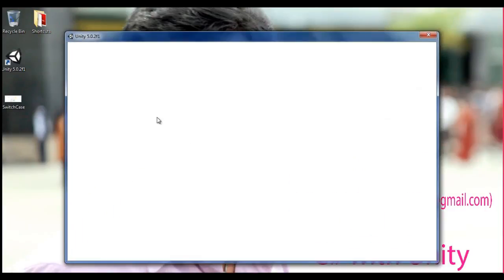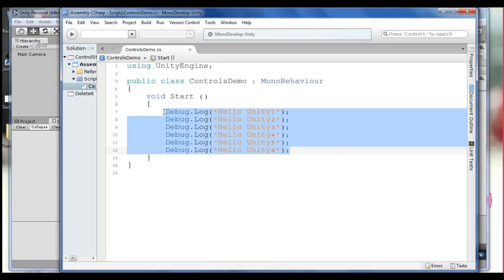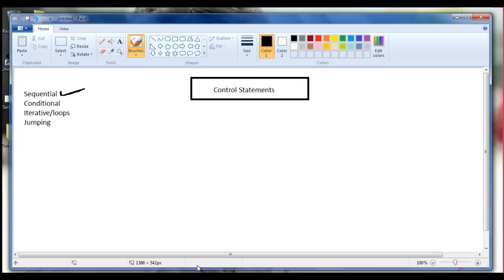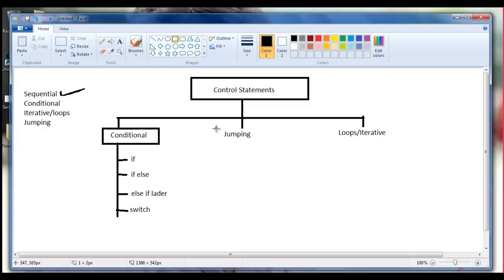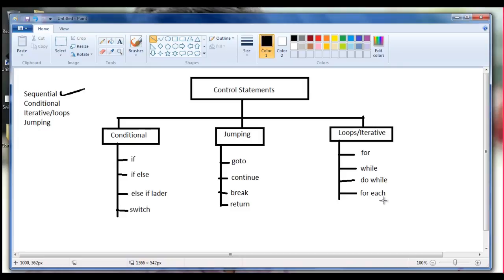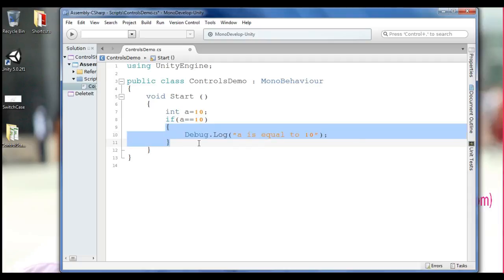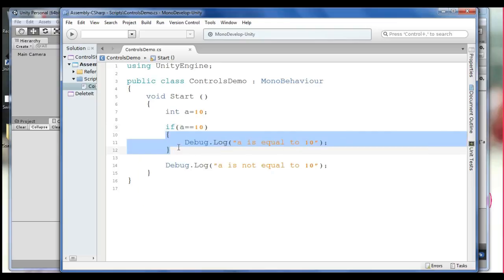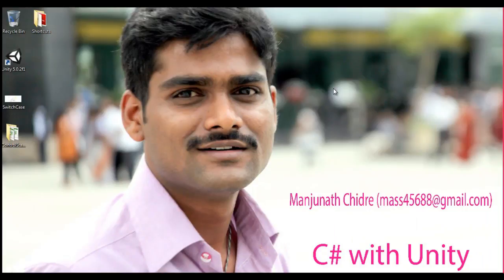Control Statements and if-else Explained - Unity C# Scripting Tutorial 21 🚀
► Learn about C# control statements, including sequential statements and the if and if-else structures. This tutorial provides clear explanations to help you master decision-making in Unity scripting.

► Time stamps:
0:00:00 C# Sequential Statements.
0:07:02 C# Control Statements.
0:14:58 C# if and if-else Statements.